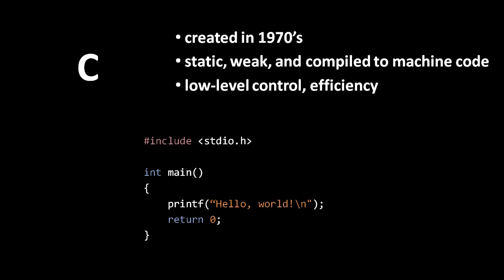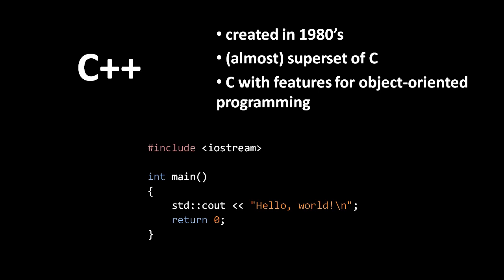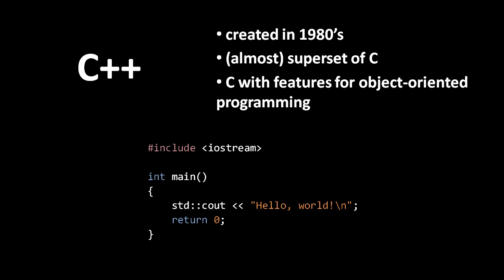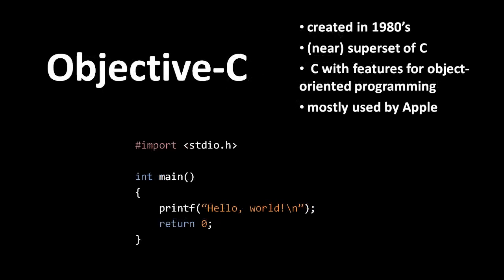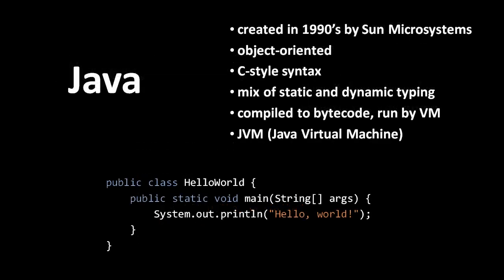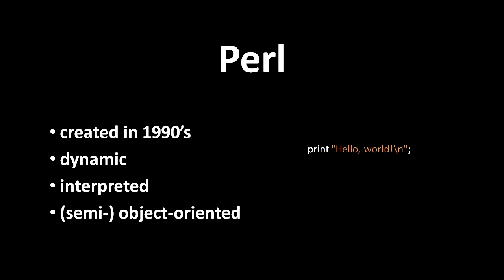Programming Languages part 6 of 7